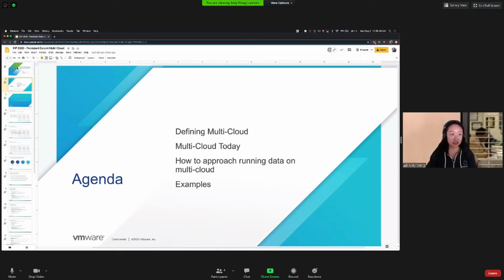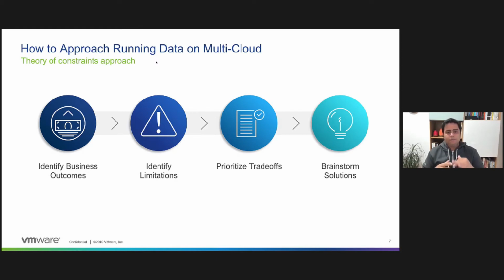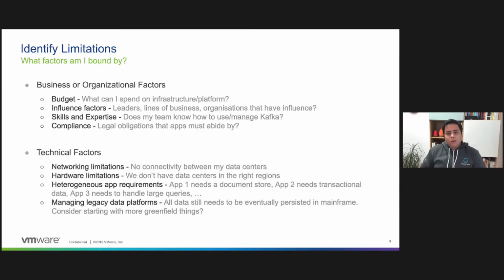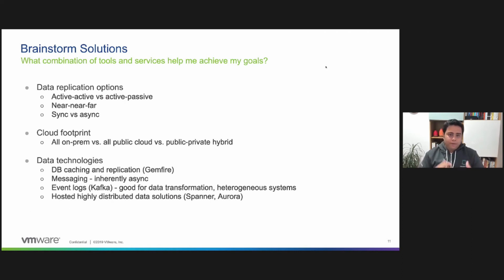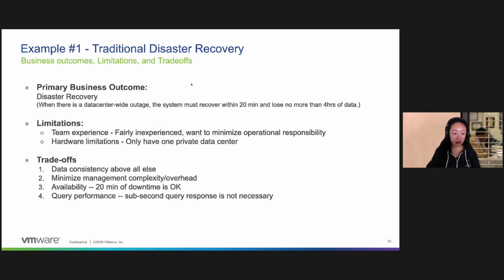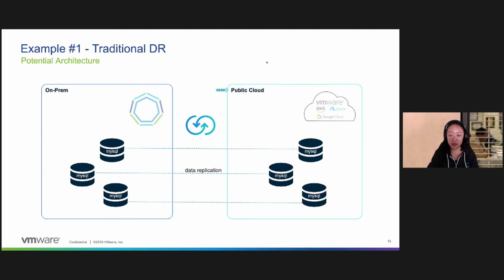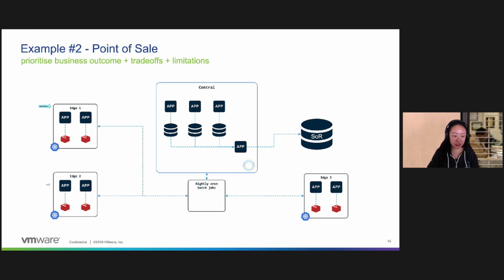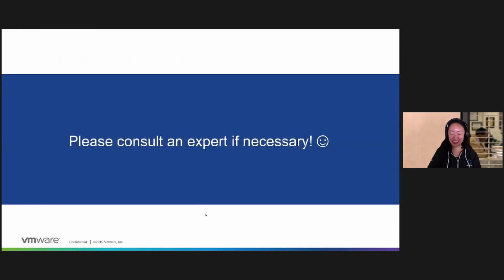Running Persistent Data in a Multi-Cloud Architecture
A multi-cloud architecture has recently become imperative for businesses to build a robust disaster recovery and business continuity strategy. And yet, the journey to multi-cloud is confusing to navigate, especially when choosing which workloads to deploy and where. This problem is exacerbated by introducing persistent workloads into the mix. How should data be replicated? How will hardware/distance between data centers impact performance/SLOs?

In order to construct a multi-cloud strategy for persistent data that best fits your needs, you must step back and evaluate the objectives to achieve. At VMware, we’ve helped several customers build, run, and manage multi-cloud data workloads. In this talk, we will cover: factors to evaluate in order to handle persistent data in a multi-cloud environment, and choosing which ones matter to you; architectural best practices to help you simplify your multi-cloud strategy; and customer use cases where these practices are applied at scale.

Aditya Tripathi: Product Manager at VMware
Judy Wang: Product Manager at VMware